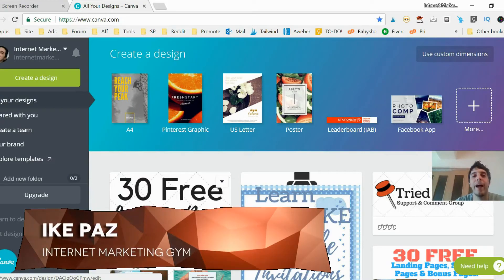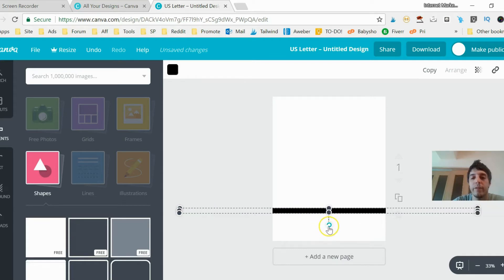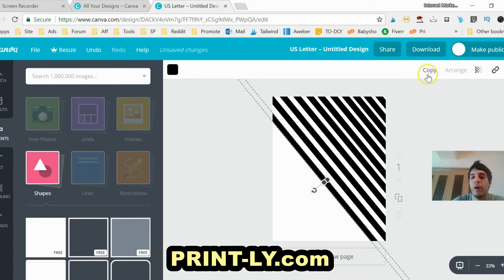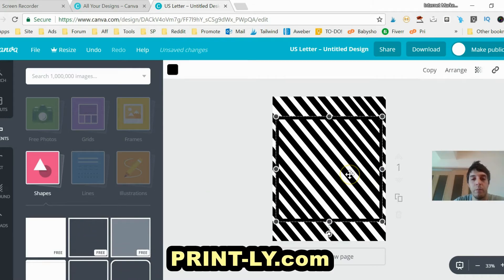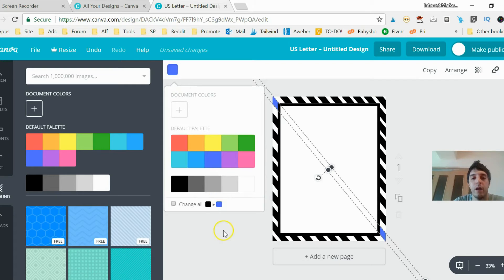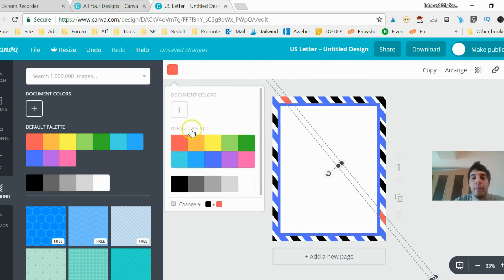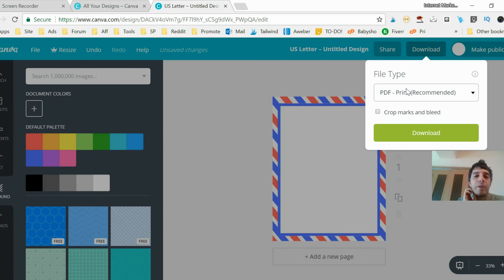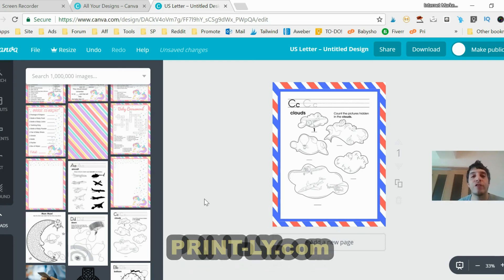Create Stripe Backgrounds For Printables On Canva - Easy Canva Tutorials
In this Canva tutorial, I go over how to create stripe backgrounds for printables.

If you want to learn what is a printable and how I sell them online then learn more about it

Printables are just another digital product that you can create for your niche audience. Canva is a great resource to create printable products. You can sell your printables on Etsy or on your own eCommerce site.